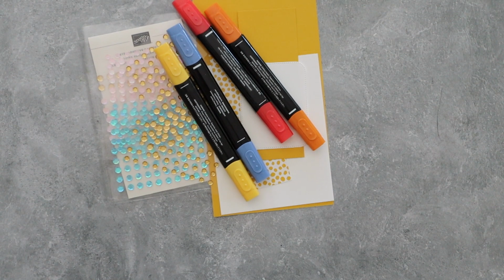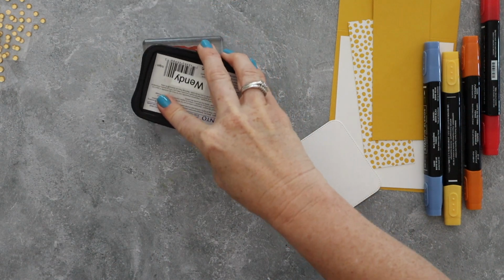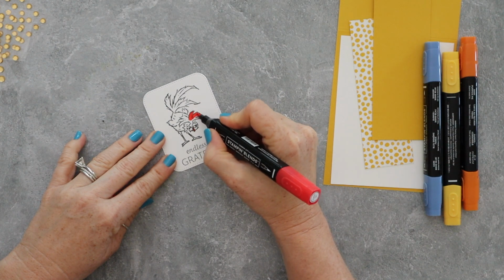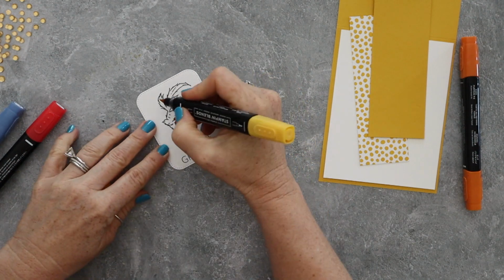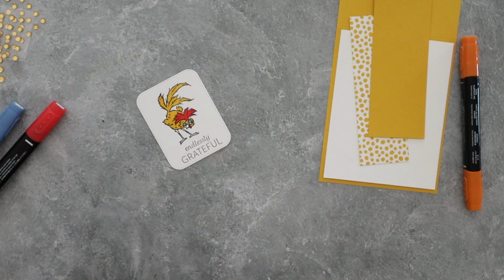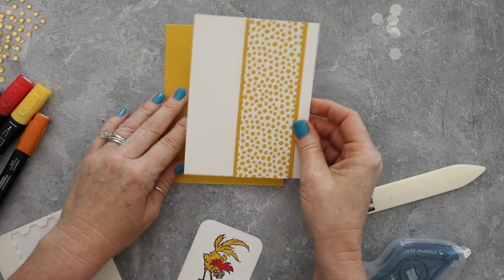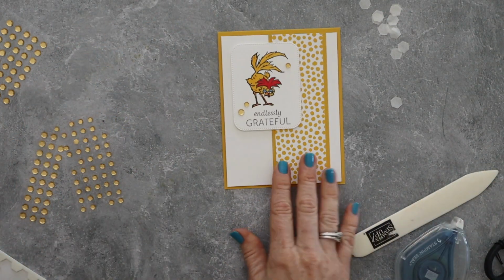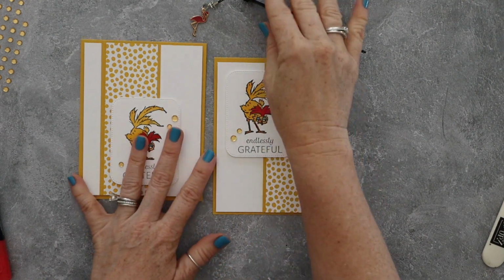Hey, Chuck, Thanks! & Cute Little Gifts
Avery Embellishment envelopes
Reverse Tweezers

✂️ MY MOST USED NON STAMPIN UP CRAFTY PRODUCTS:
✅MISTI Products:
✅Rabbit Hole Designs: